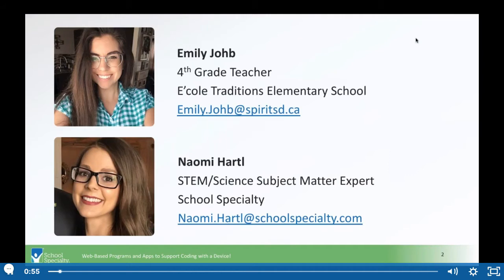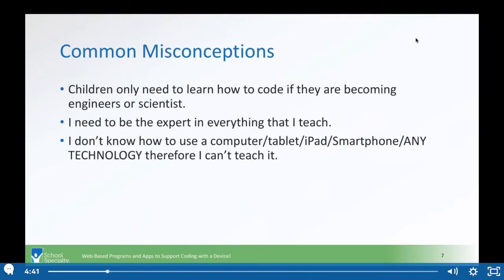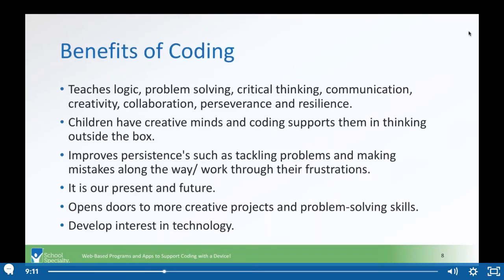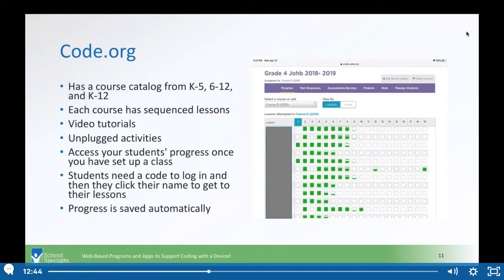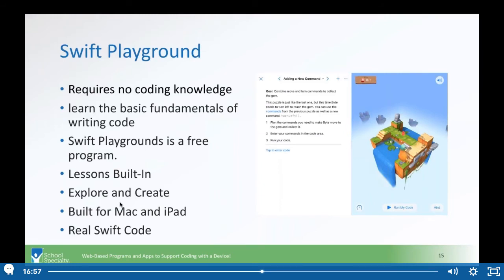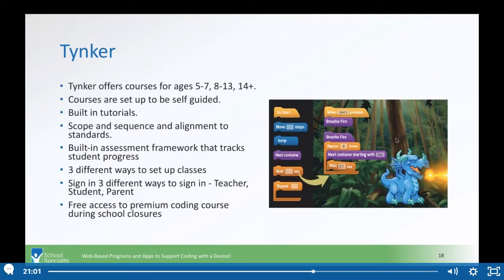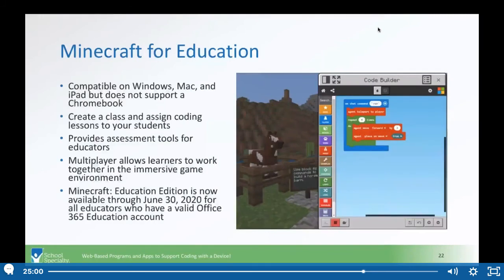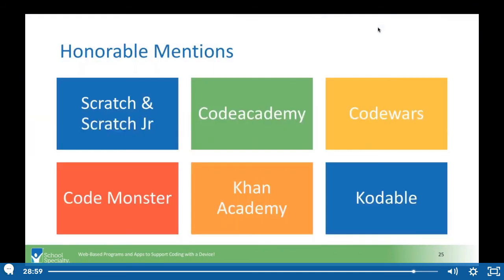Web Based Programs and Apps to Support Coding with a Device presented by Emily Johb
Learning to code, much like learning a new language, opens doors to more creative projects and problem-solving skills. Giving students the chance to learn the logic and patterns of coding is a great way to introduce STEAM skills. There are many affordable apps and online programs that can be used to introduce foundational coding skills to students at all age levels. These programs are engaging, fun, and interactive! Join this webinar to check out these exciting web-based programs and apps to support coding with a device!